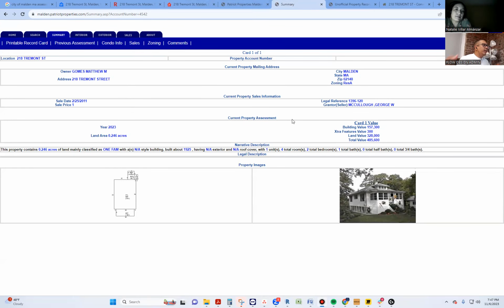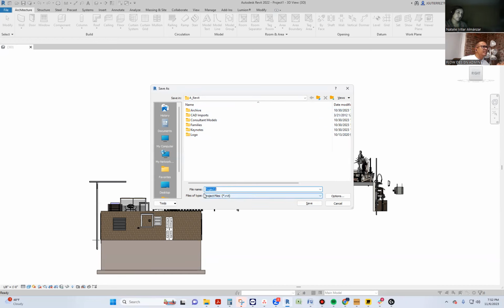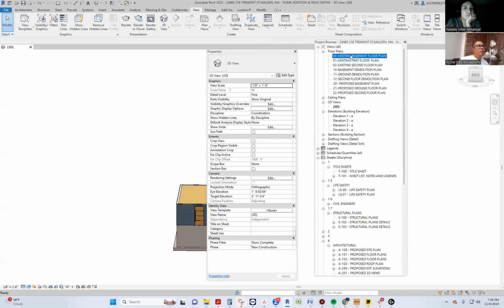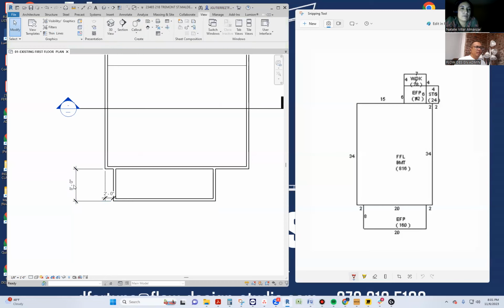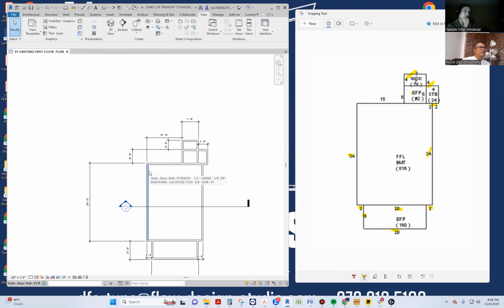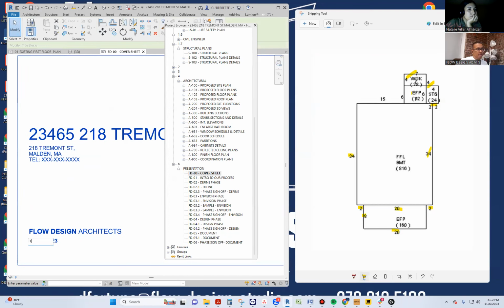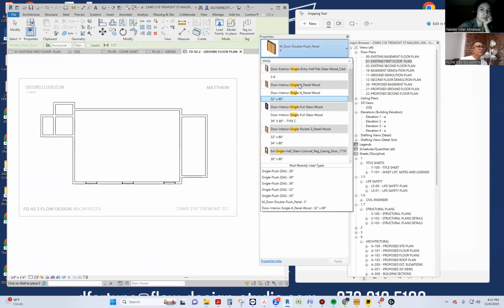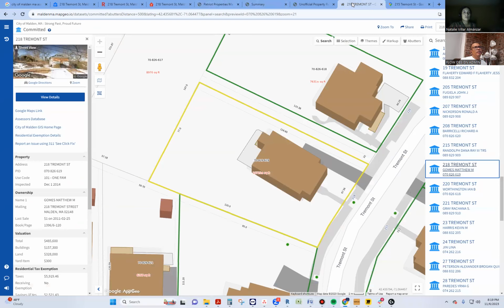2.0 TYPICAL FLIP - CREATING THE MASSING REVIT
In this video, we will guide you through the process of creating a general Massing in Revit, using a base template and information available online. You will learn how to set up Revit to accurately model the building's volumetry, based on well-documented data found on the web. This will allow us to obtain a highly accurate and efficient Massing.